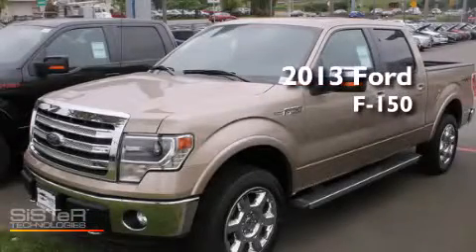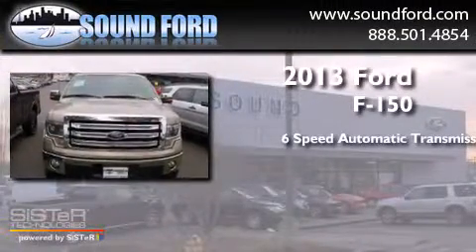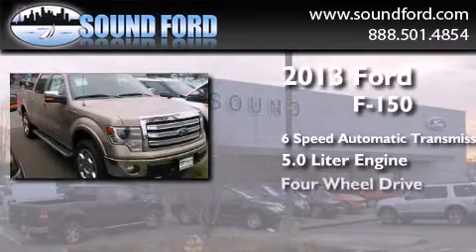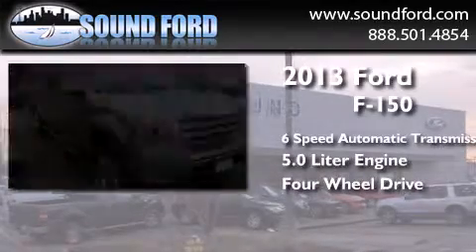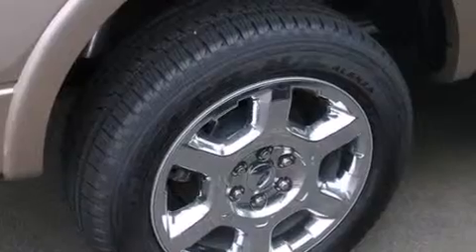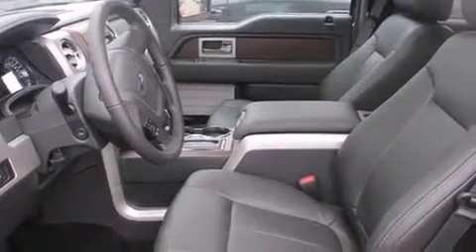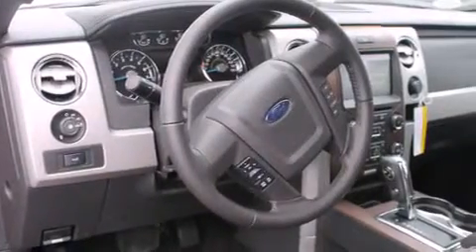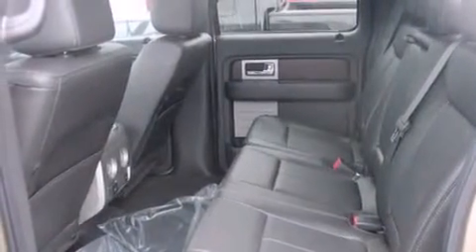2013 Ford F-150 Renton WA 98055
We have been honored to serve the Renton WA area , we promise that your experience at our dealership will exceed your expectations ! Year : 2013 Make : Ford Model : F-150 Engine : 5.0L Trans . : 6 Spd Automatic Exterior : Pale Adobe Metallic Miles : 25 Interior : Blk Lth Heat&Cool Frnt St Stock : 139197 Sound Ford 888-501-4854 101 SW Grady Way SW Renton , WA 98057